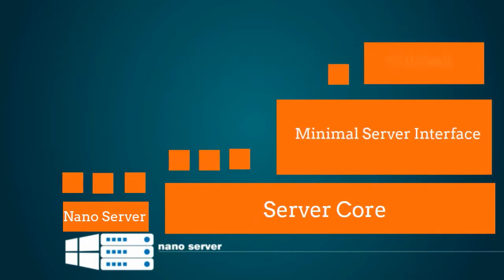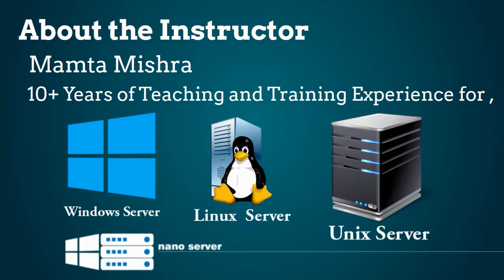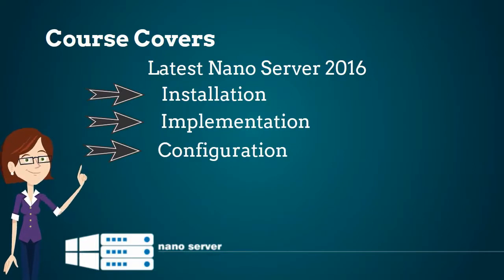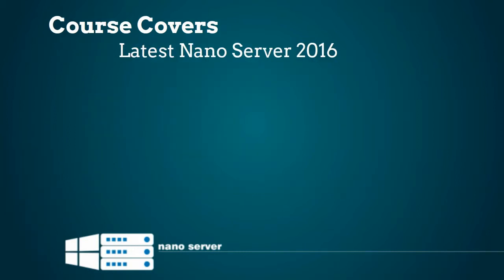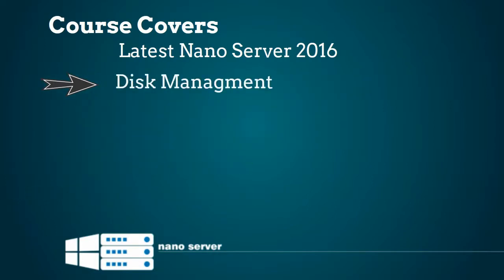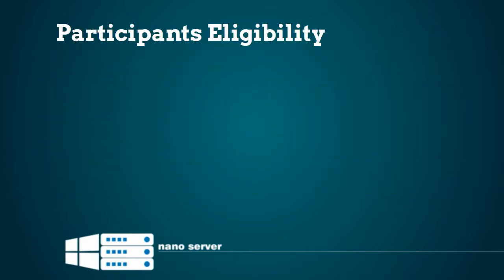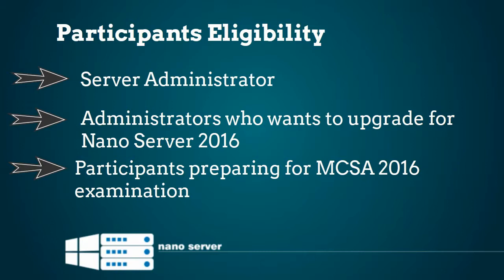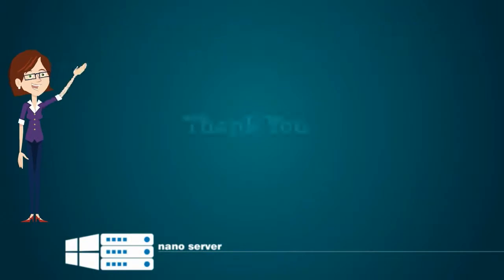Windows Nano Server 2016 - Deployment & Administration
Microsoft has upped its game and introduced a revolutionary server for the future of apps – cloud. With a lot of companies shifting their systems on virtual ones from physical ones, cloud computing has become the forefront for web development. Microsoft's Nano Server has been introduced to support and run born-in-the-cloud applications and containers.

Microsoft's Nano server is a headless server, which means it does not have a GUI, that has been introduced specifically for cloud computing. The server is a remotely administered server that is similar to the Windows Server in Server Core, but smaller in comparison. It is only a few hundred MBs in size, has no logon capability and only supports 64-bit applications.

The server has been created for specific scenarios:

Host for Hyper-V virtual machines – single and in clusters
DNS Servers
Storage for Scale-Out File Server
Apps developed and running directly on the Cloud
Apps running on containers or virtual machines
Web servers for Internet Information Services (IIS)
Microsoft has crafted the Nano Server as the future of computing and in today's world a great skill to have on hand. Amplify your skillset and your resume by mastering this Nano technology with this epic course that is dedicated to just the Nano Server.

While, the server is a little different and takes time to get used to, it is definitely pegged as the future of server technology. Microsoft has claimed that the server is meant to provide customers with a faster, more secure infrastructure, that is easier to understand and operate.

Our Nano Server course has been specifically designed by experts to help train you on this brilliant futuristic technology. In this course, you will learn the ins and outs of the Nano Server, learning about what it is, benefits of the Nano Server, how to install it, how to install packages on it, to managing it completely.

Let’s breakdown everything you will learn in this course:

A detailed introduction into Nano Server and what it is good for.
How to install the server and set it up
How to start installing packages in the Nano server
How to transfer files with the server
Understanding the recovery console and it’s uses
Adding the Nano Server as a domain client
Hyper-V on the Nano Server
Managing Disk on the Server
The course encompasses everything you would need to know to get started with the Nano Server. Make a BIG BANG with this Nano technology.